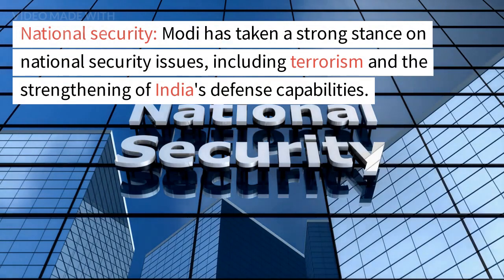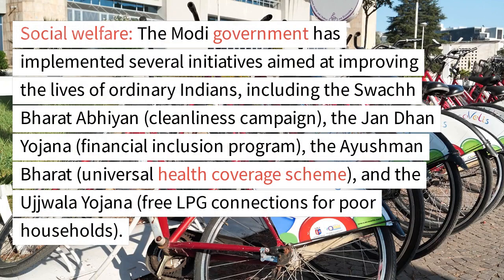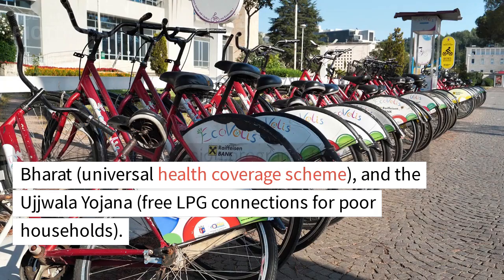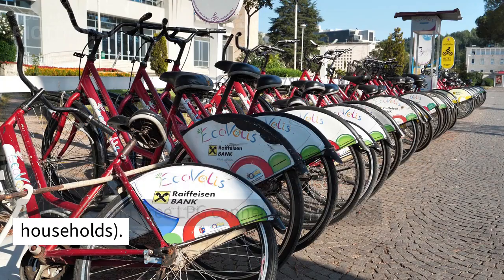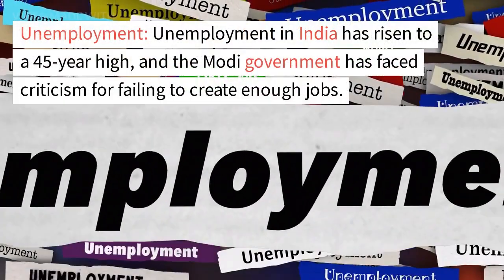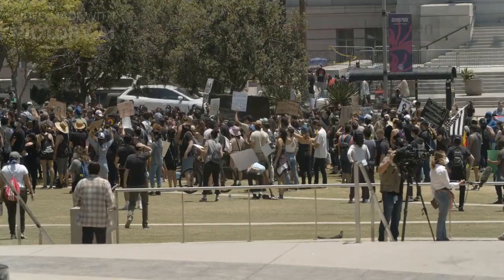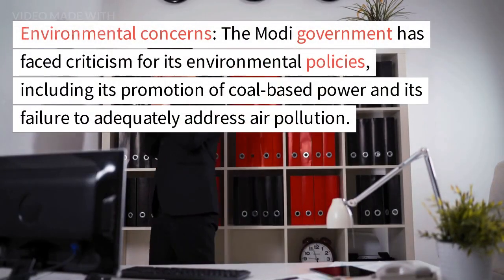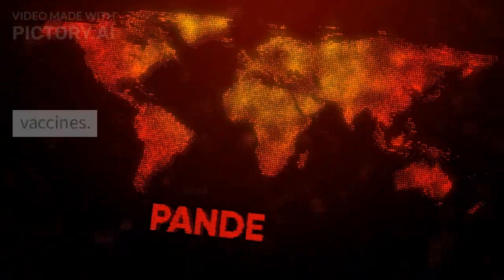2. Analyzing Narendra Modi's Tenure as Prime Minister of India: Challenges and Accomplishments.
all about the Narendra Modi series' second topic
    2. In this video, we take a look at the challenges faced by Prime Minister Narendra Modi during his tenure as the leader of India. From economic development to national security, we examine the policies and initiatives implemented by Modi and his government. We also delve into the controversies surrounding Modi, including his association with Hindu nationalism ideology, the rising unemployment rate, and the government's handling of communal tensions and human rights. Additionally, we explore the impact of the COVID-19 pandemic and the demonetization of high-value currency notes on the Indian economy. Join us as we take a closer look at the challenges and successes of Modi's time in office.
Narendra Modi biography
Narendra Modi life story
Narendra Modi political career
Narendra Modi achievements
Narendra Modi Prime Minister of India
Modi government reforms
Indian politics and Narendra Modi
Narendra Modi's early life
Modi's vision for India
Narendra Modi leadership
Modi's foreign policy
Narendra Modi's economic policies